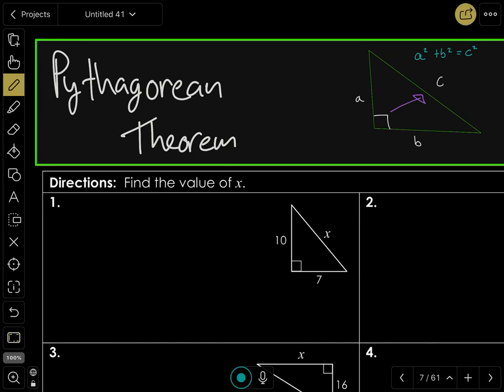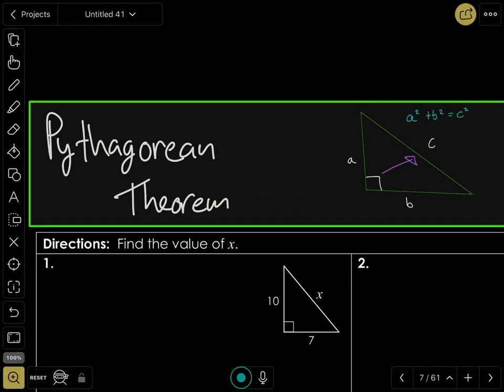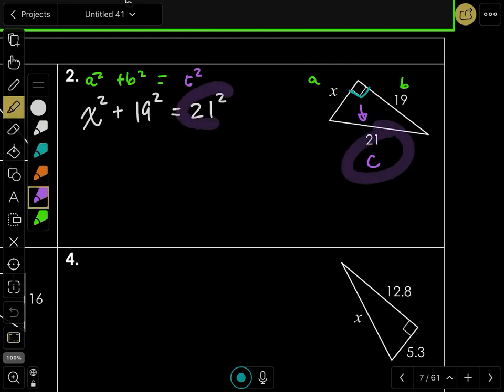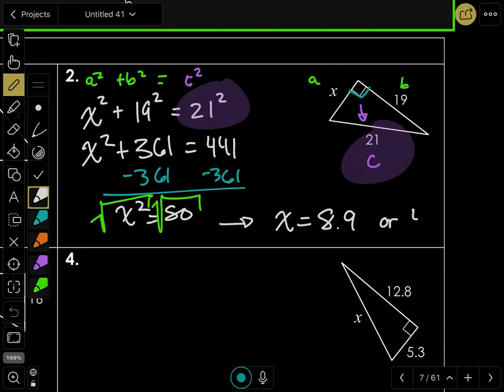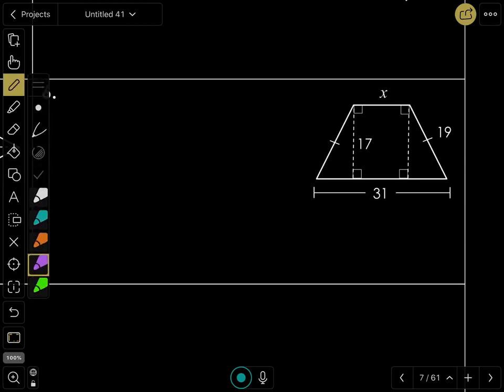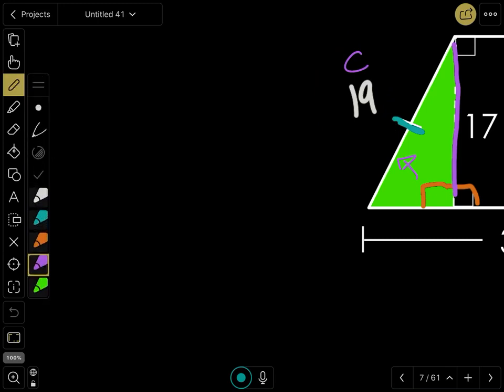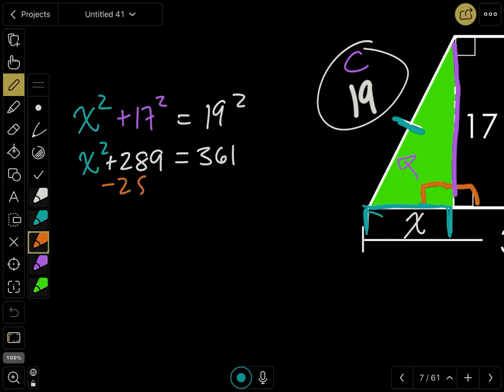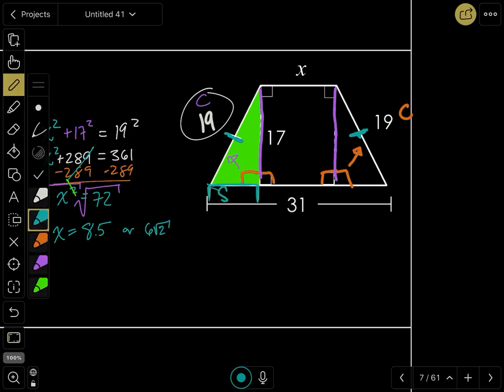Pythagorean Theorem Explanation and Examples